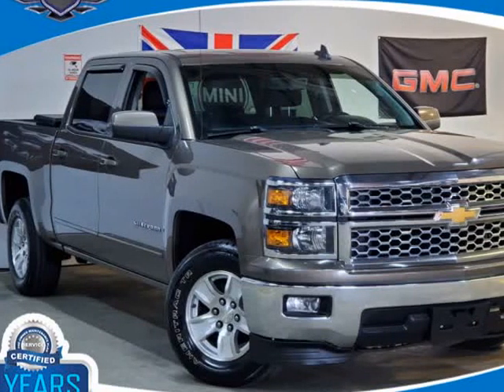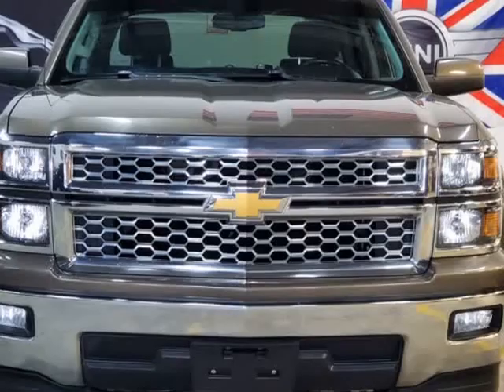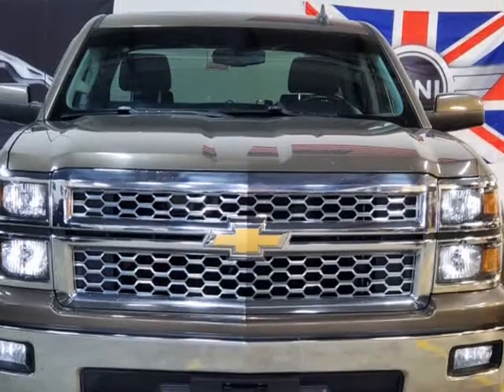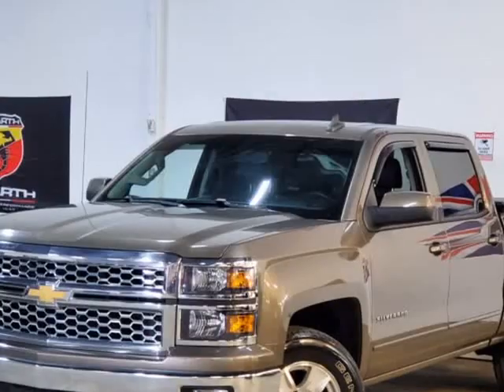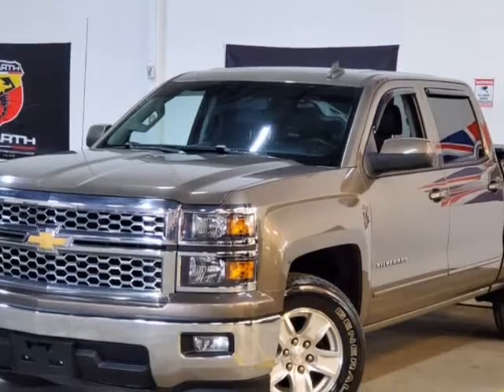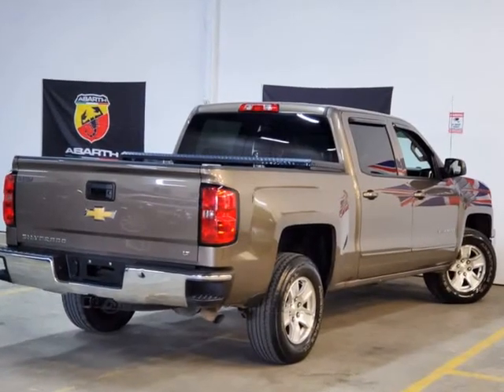2015 Chevrolet Silverado 1500 2WD Crew Cab 143.5" LT w/1LT (Carrollton, Texas)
PROSPERITY MOTORS
2334 Apollo Cir
Carrollton